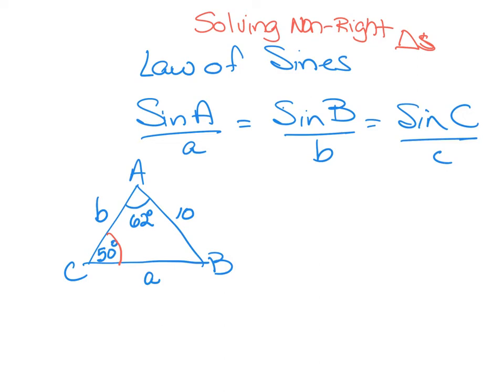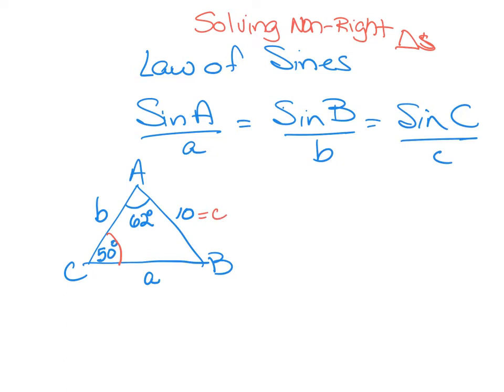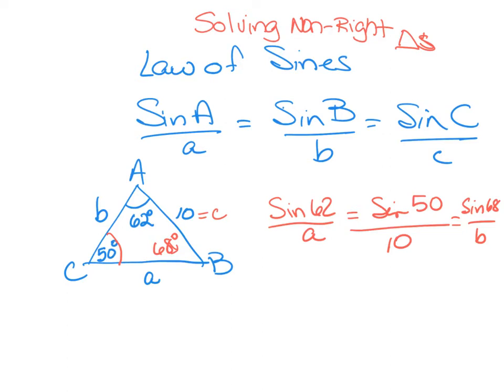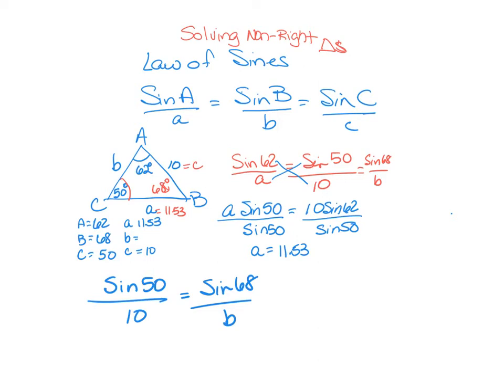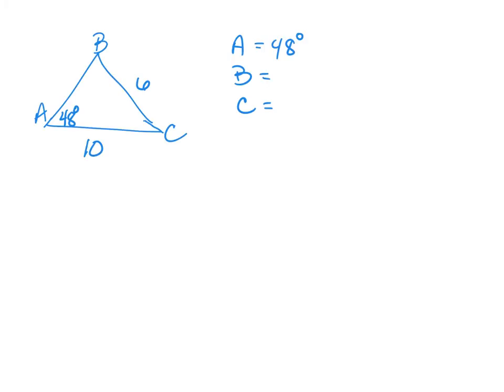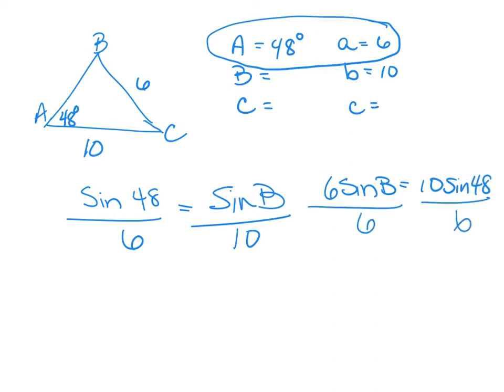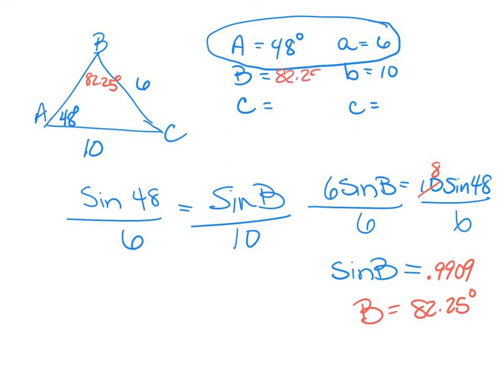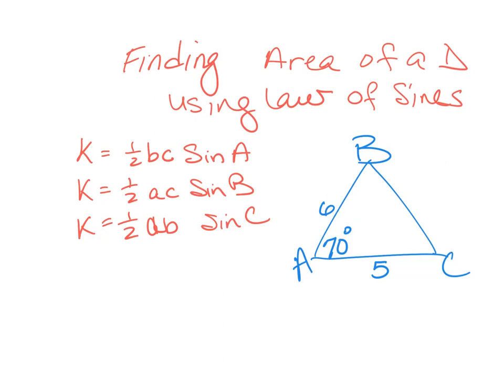Law of Sines